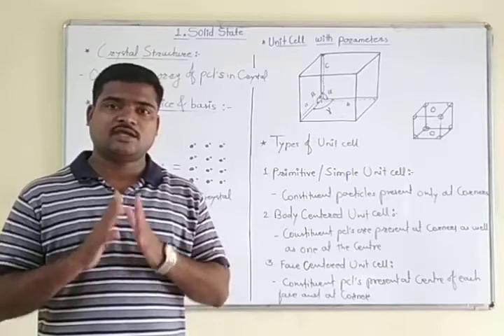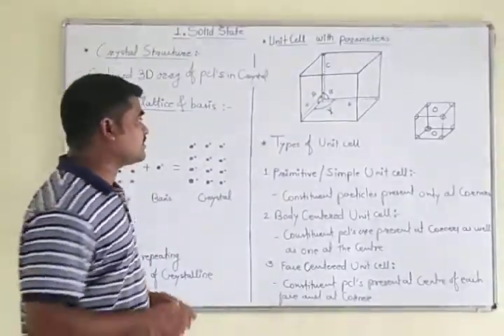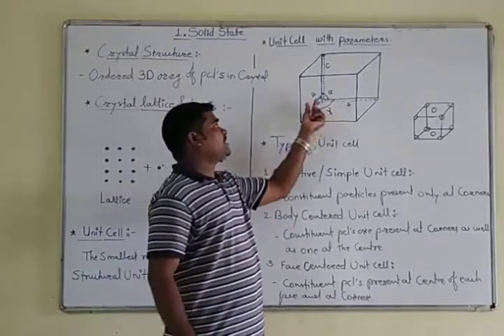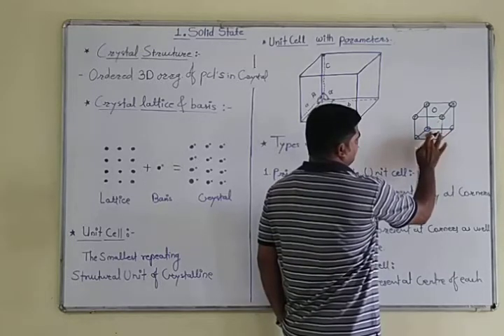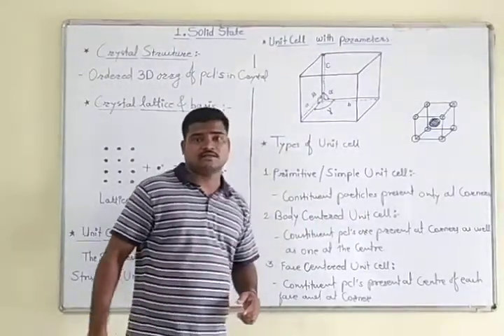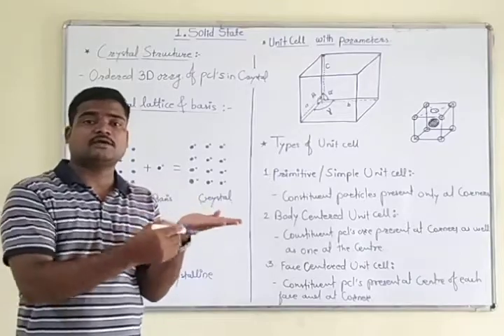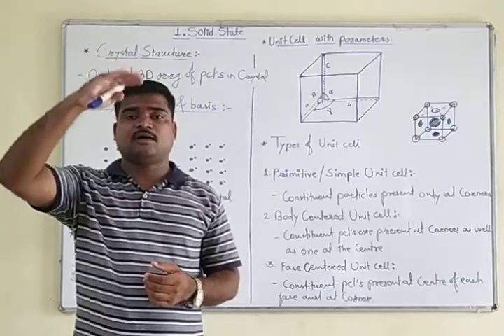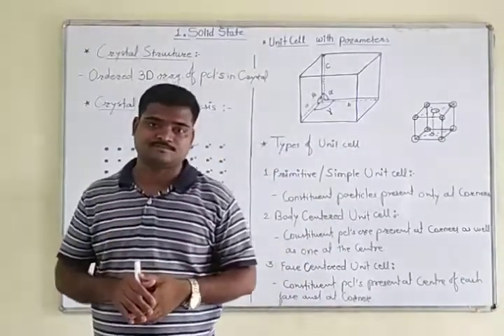Crystal structure, Crystal Lattice and basis, Unit cell and their types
Chapter 1: Solid State || Crystal structure, Crystal Lattice and basis, Unit cell and their types are explained in details